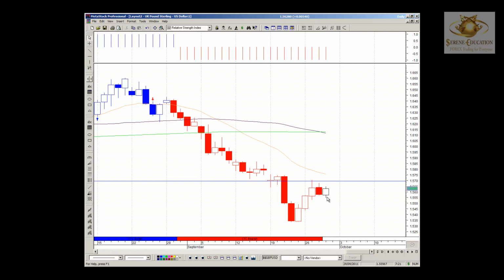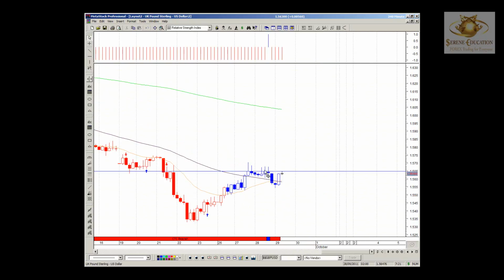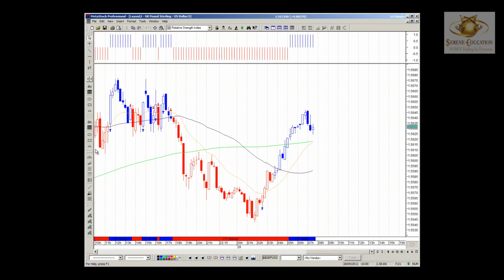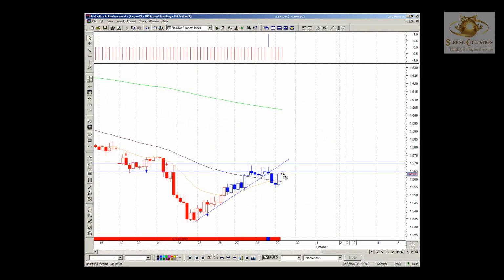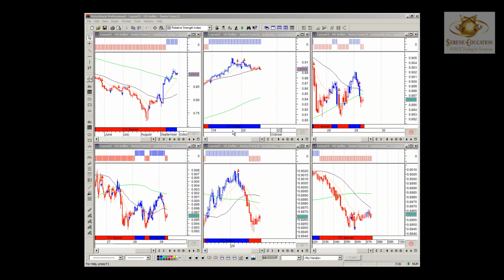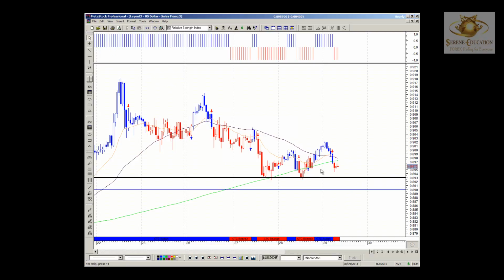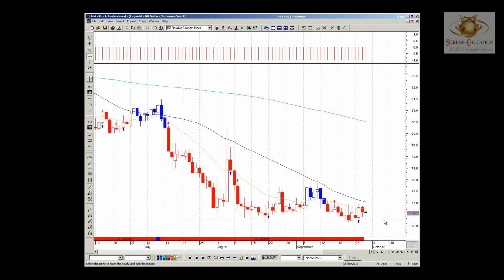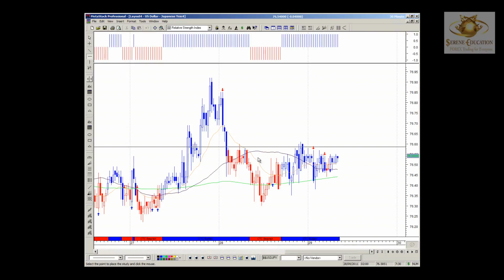Forex Video analysis 29th September 2011